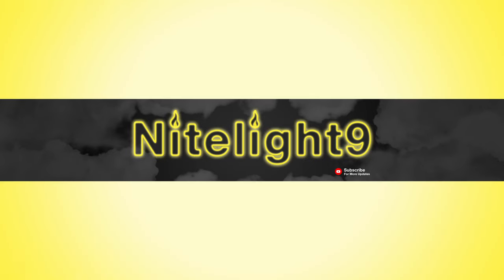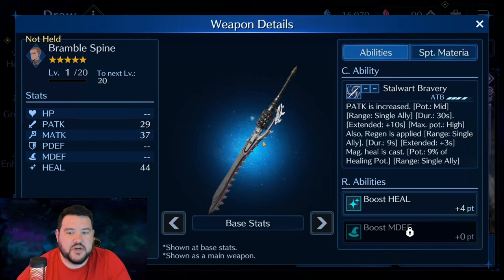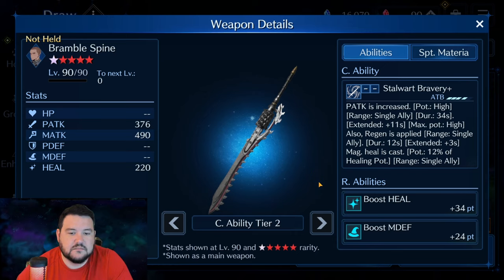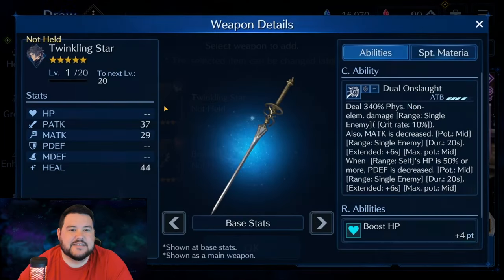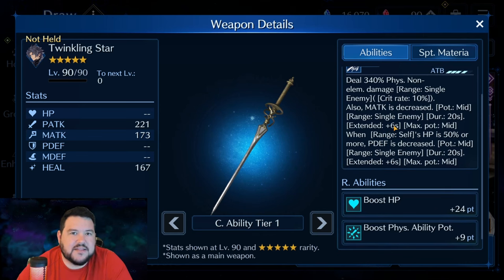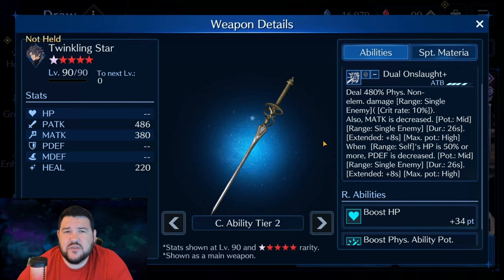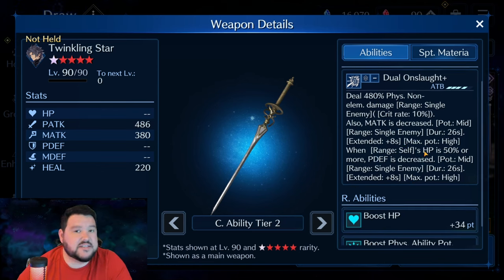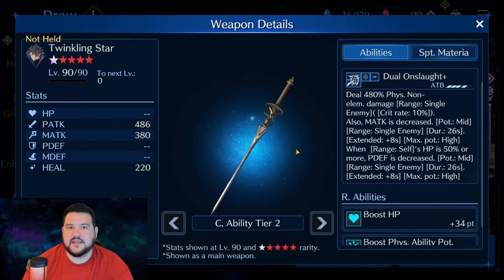I'm TORN over the Zack & Matt Christmas Banner - FF7 Ever Crisis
My candid thoughts on the newest FF7 Ever Crisis Christmas Banner featuring Zack & Matt. Are either of these must have weapons? Is the costume a must have for Zack? Should I skip one or everything altogether?